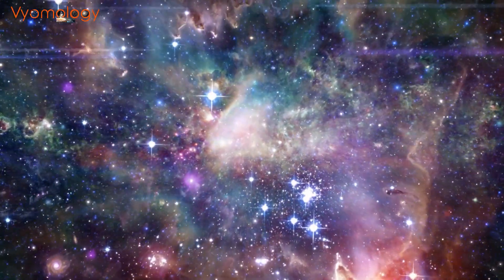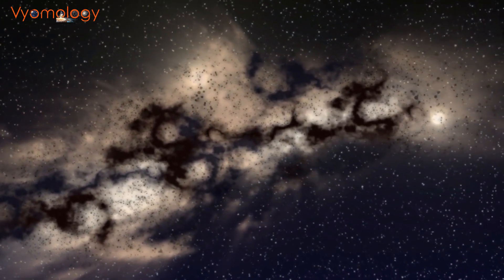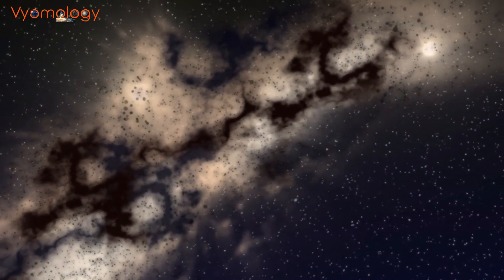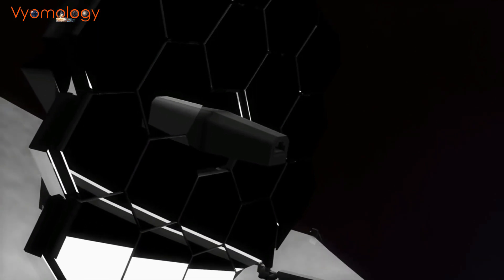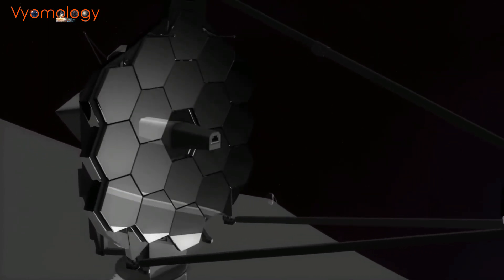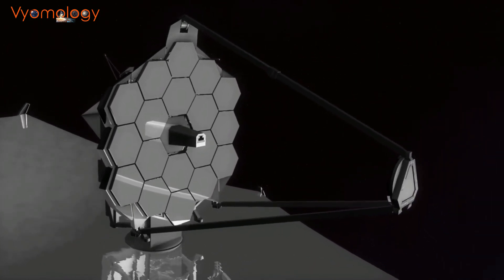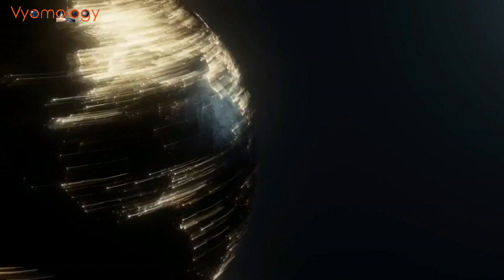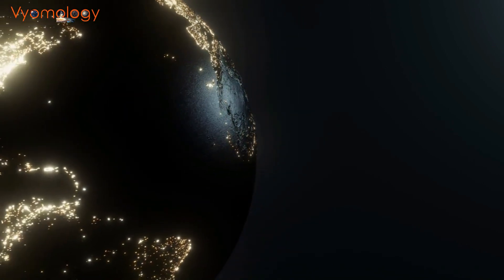The Shadows of the Universe: Dark Matter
Dark matter, the mysterious substance that makes up a significant portion of the universe, continues to perplex scientists. It neither emits nor absorbs light, making it invisible to traditional methods of detection. Yet, its presence is inferred by its gravitational effects on visible matter and the structure of the universe. Despite decades of research, the true nature of dark matter remains elusive, leaving scientists to explore various theories and conduct experiments in the quest to unravel this enigma that holds the key to understanding the cosmos.